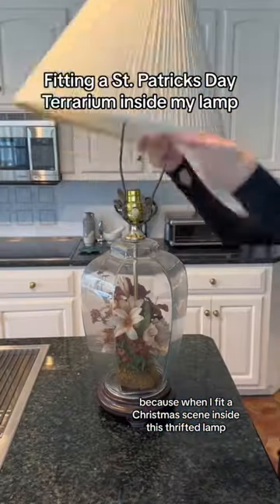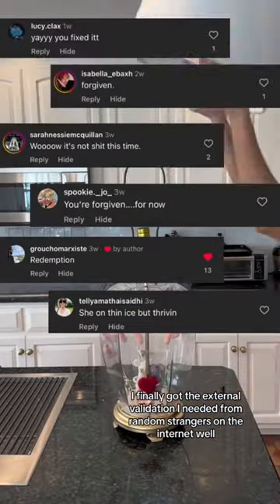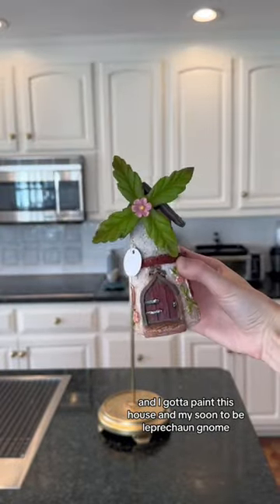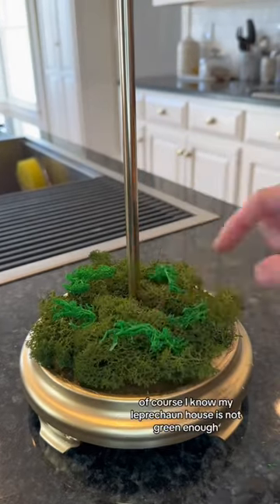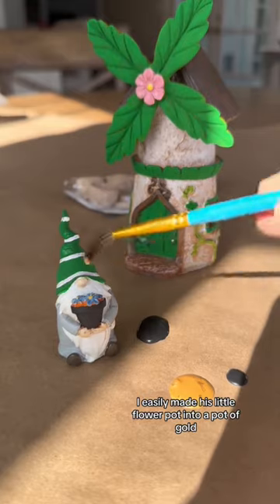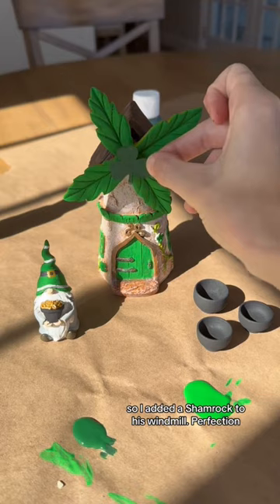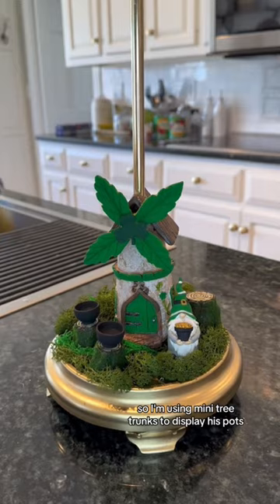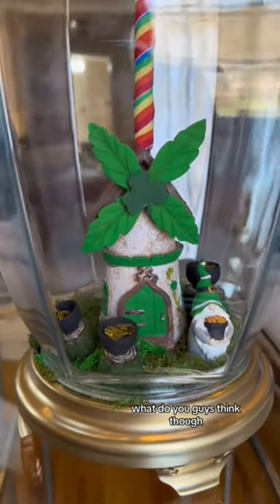I fit a St. Patrick’s Day terrarium inside my thrifted lamp! Did I redeem myself?